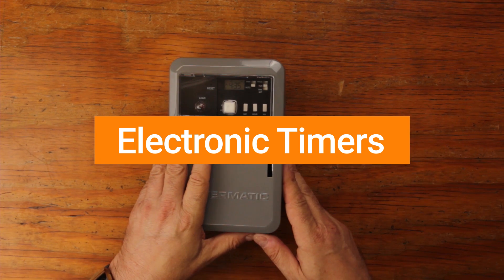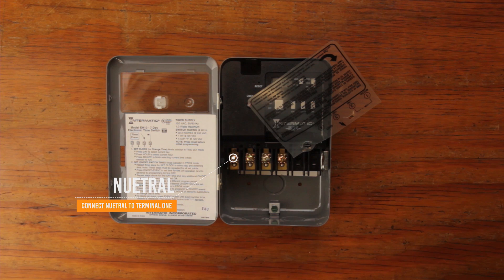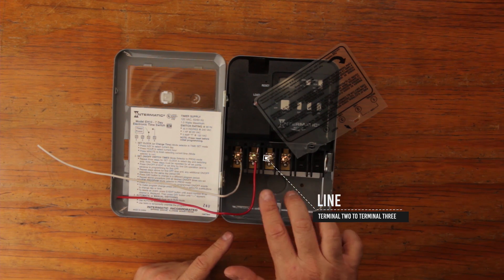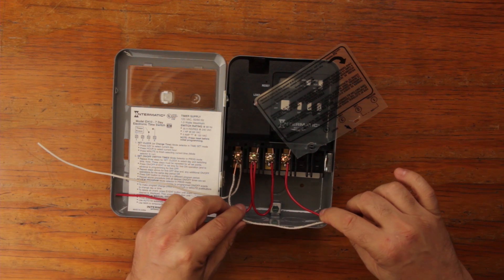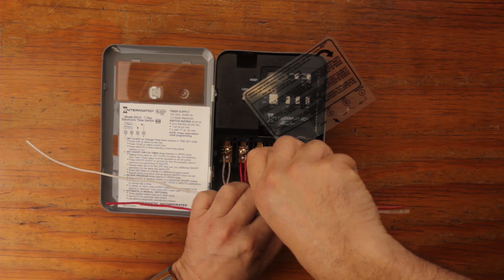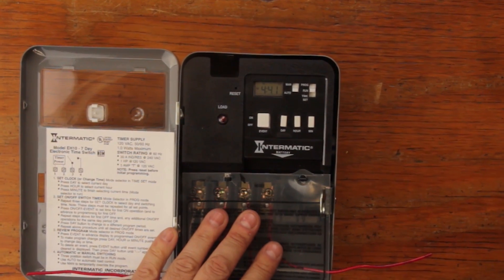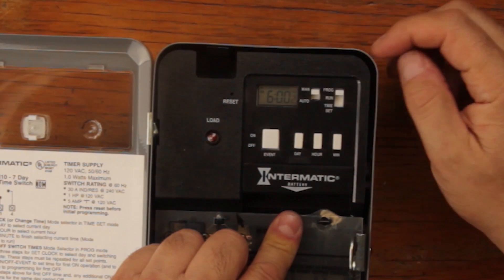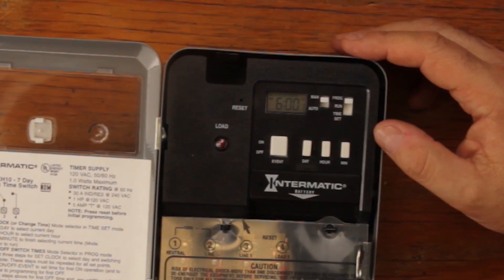How To Install and Program an Intermatic Electronic Timer Controller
In this video, you will find How to install and program an Electronic Intermatic Timer Controller and how to program it properly.

It is not every day that you need to replace or Install and Program an Electronic Timer Control, but a timer is replaced by someone millions of times every day around the world.

Not everyone needs explanations on how to do it, or how to find the parts, or how to identify the problem, but certainly, you did, and that is why we made this page, to help you!

You can use this timer for Outdoorlighting Signs pools sprinklers Aquarius spas fountains ElectricWaterHeaters and much more.

0:00 Full Video

Access the link below to find more information and diagrams explaining how to install it

The model presented in this video: EH10

***Where to buy this model EH10
***Another Type of Timers
***More options from INTERMATIC

If you are a Homeowner, Contractor, Handyman, Self-learner, or simply a Curious person, THIS IS THE RIGHT CHANNEL  for you.

What expect from us:
If you wanna learn more about the construction environment, secrets, best ways to deal with inspectors, City Halls, so you are at the right place. We will change the construction world, sharing all tips that can help you and your business be prepared for all the SURPRISES involved in construction.

You can also find all the handyman and construction content in one place:

Wondering why we have decided to do this? The answer is simple... Everything in life is easy if you see problems and difficulties with a different perspective. We are here to have fun and show you all the difficulties becoming easy.